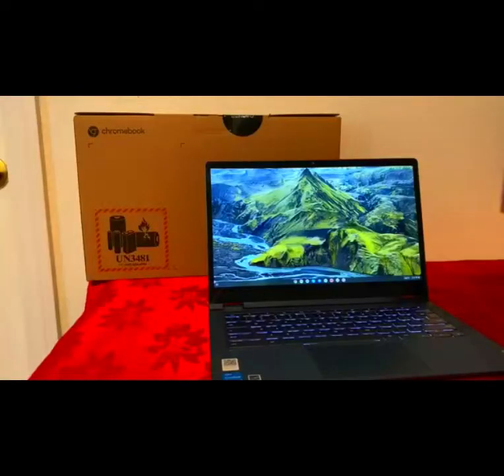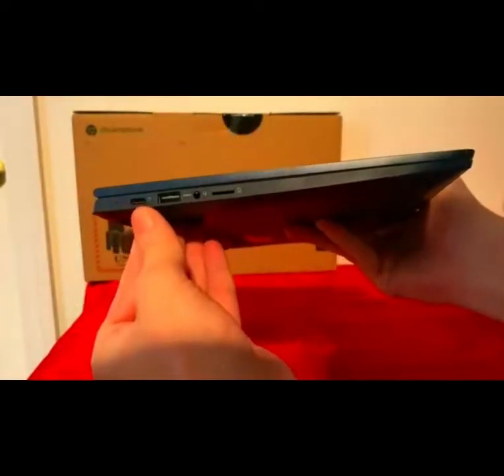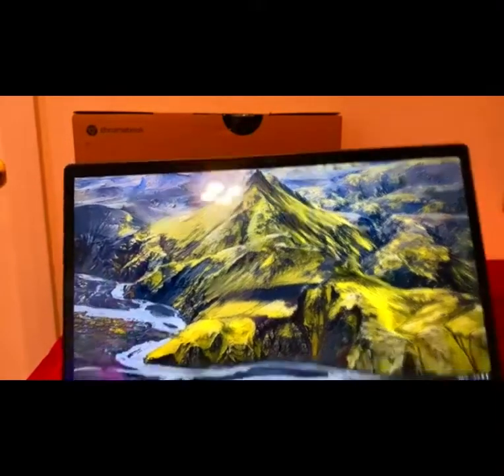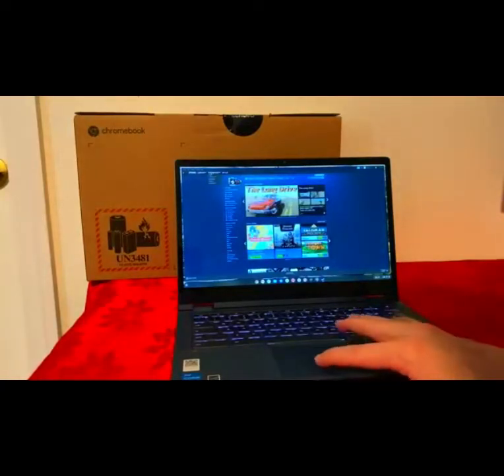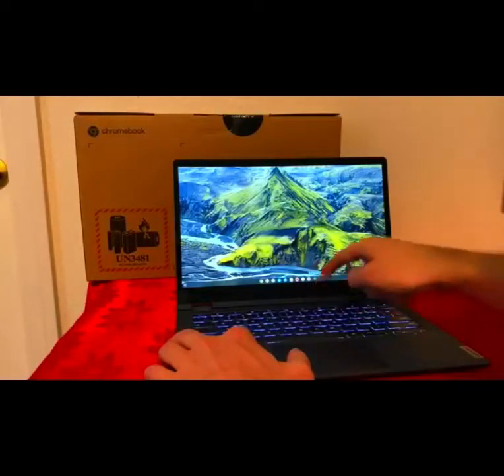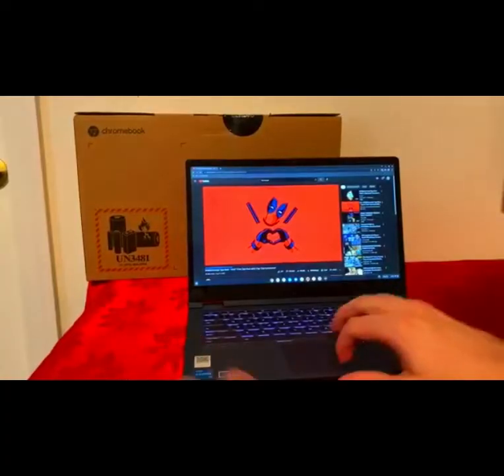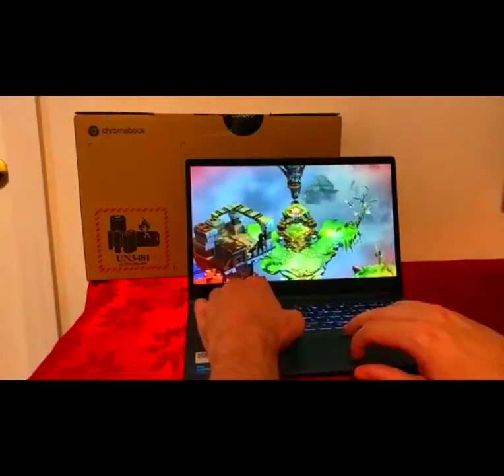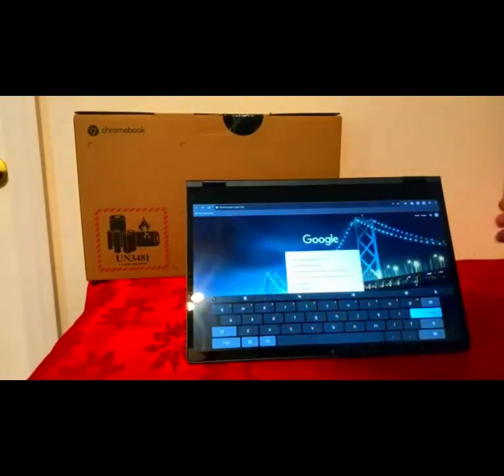Lenovo Flex 5i Unboxing and First Impressa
Brand Lenovo
Series IdeaPad Flex 5i Chromebook
Screen Size 13.3
Color Abyss Blue
Graphics Coprocessor Intel UHD Graphics

The IdeaPad Flex 5i Chromebook is simple to use – just login to your Google account and you're ready to go with access to your email, documents, calendar, and more
Laptop or tablet – why not both? With a 13" FHD touchscreen, you can use your Lenovo Chromebook the way that works best for you to browse online, listen to music, stream movies, or video chat with friends
With the streamlined Chrome OS packed with the latest features, this convertible Chromebook offers a quick and nimble system response time
The IdeaPad Flex 5i Chromebook streams audio that's surprisingly loud and clear for a compact device, thanks to its enhanced stereo speakers and built-in amplifier that's certified by Waves Audio
Watch and stream shows and videos with no distractions, thanks to the narrow bezels and wider viewing angles on the Full-HD IPS display